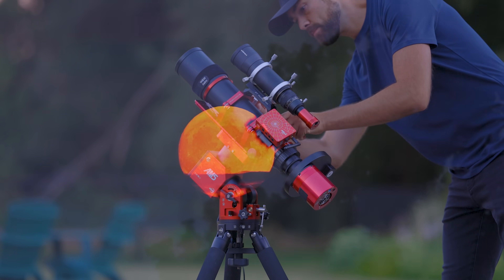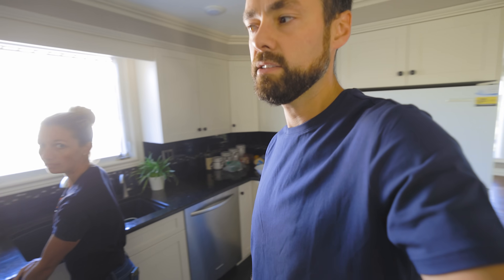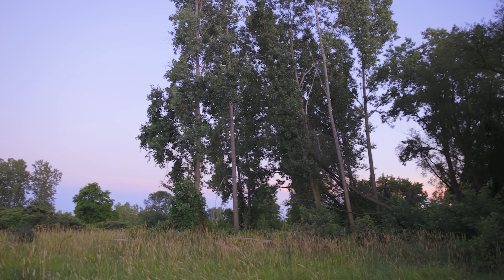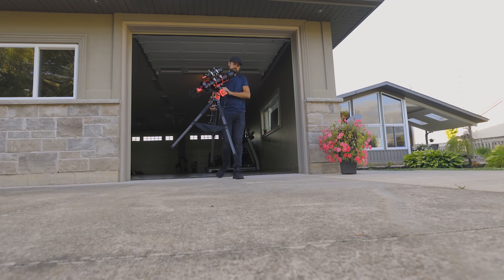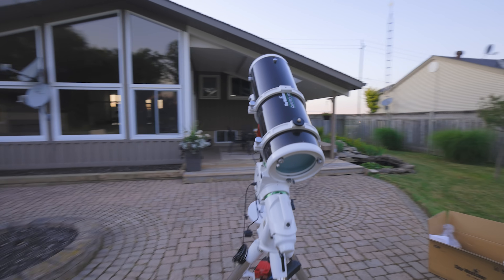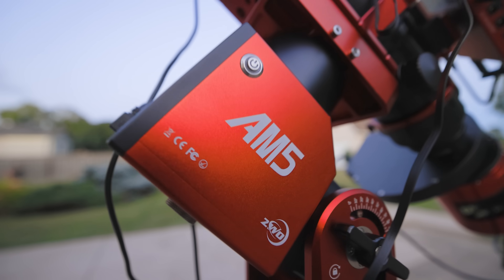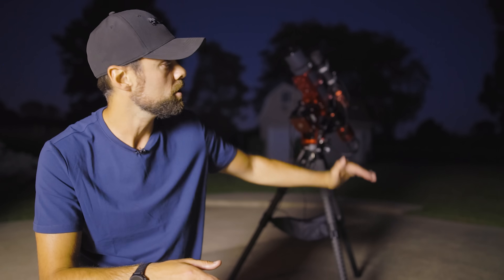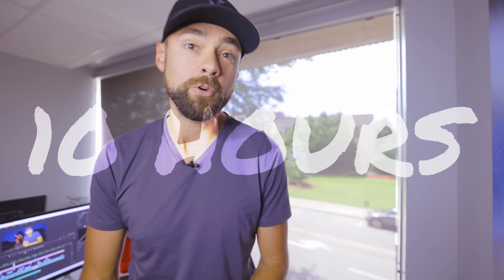A NEW ERA of Astrophotography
Welcome to the new backyard!

In this video, I try out the new ZWO AM5 mount for some deep-sky astrophotography in the backyard. I was able to collect over 10 hours of exposure time (over multiple nights) on the Elephant's Trunk Nebula in the constellation Cepheus!